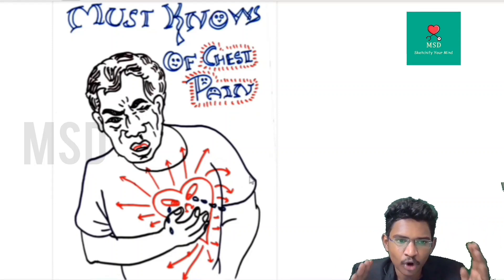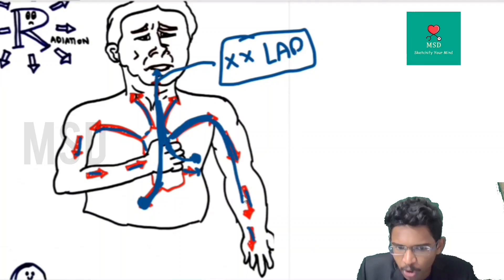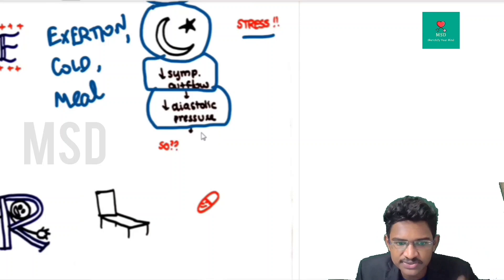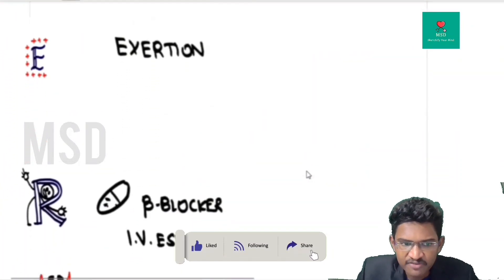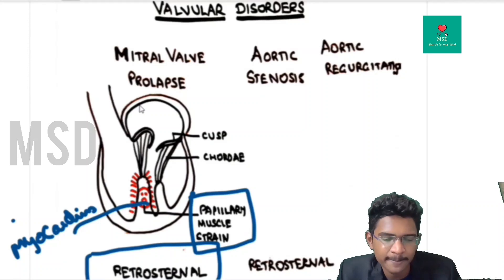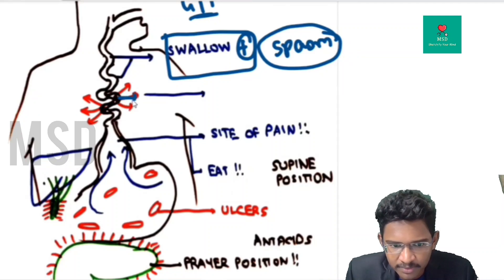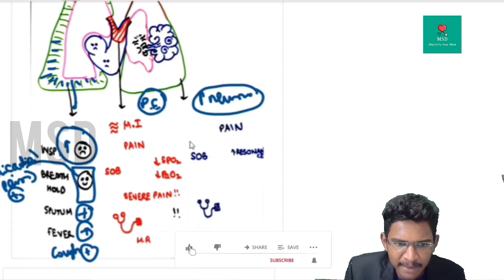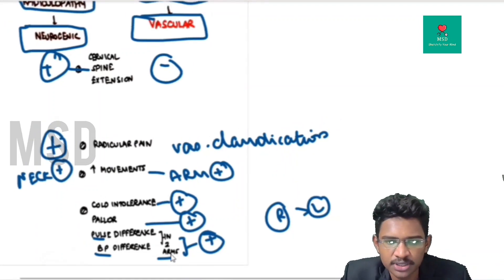APPROACH TO CHEST PAIN-IN AND OUT | HISTORY TAKING | CLINICAL CARDIOLOGY | DR.KARTHIKEYAN.R MAMC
Today i tried compiling information for proper history taking in a patient with chest pain,which is so essential in clinical settings as well as final year clinics.hope you enjoyed.

Do go and read your clinical books, I hope to have simplified your learning :) or just given you a good revision if you knew this already

If you want any other content do mention it in the comment section or DM me on either of our social media platforms.Kindly like,comment,share and subscribe us to grow big to teach the young budding doctors

The links for our previous videos